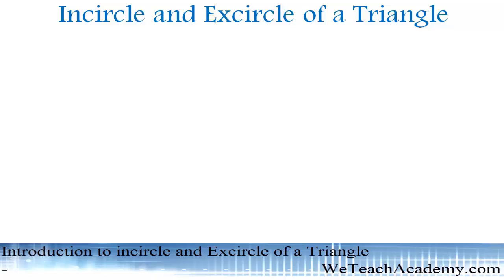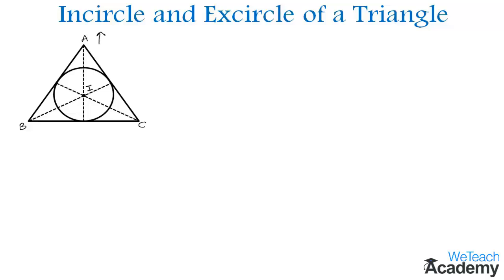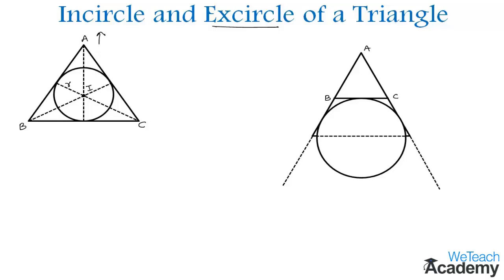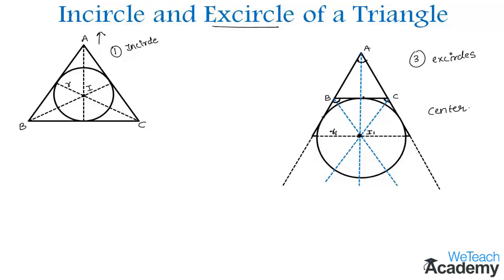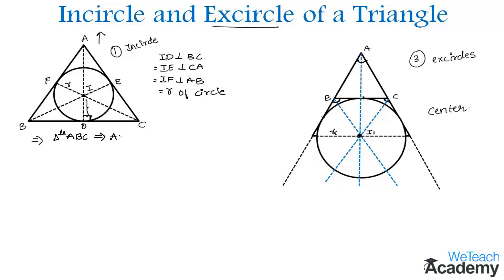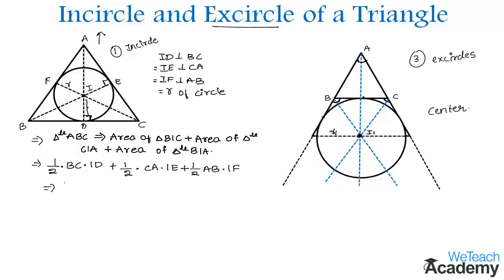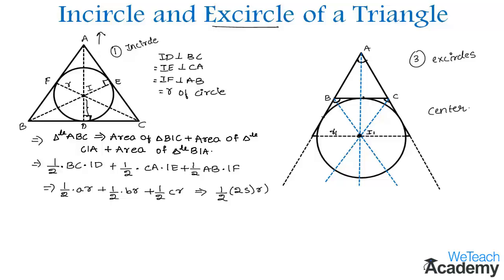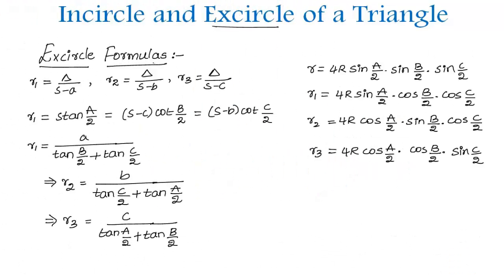Introduction To Incircle And Excircle Of A Triangle / Properties Of Triangles / Maths Trigonometry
Lesson  : Incircle & Excircle Of A Triangle